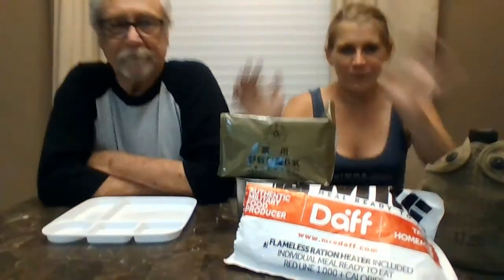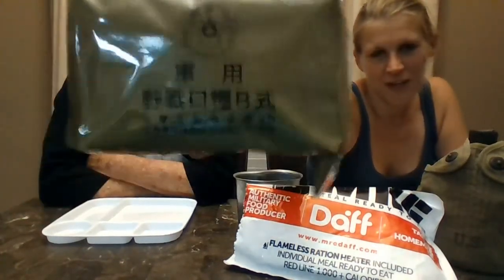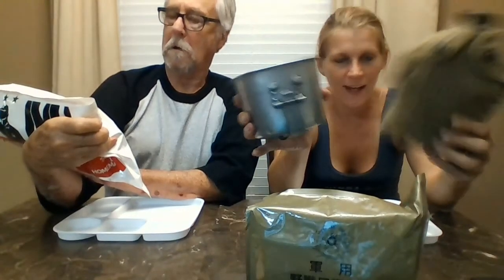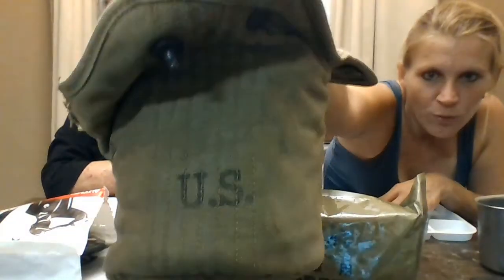Republic of China Taiwan Field Ration - RARE -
Watch the Veteran and the Blonde (plus Toby) open and try some of the Republic of China Taiwan Field Ration. The chocolate crackers were AMAZING! The syrup was delicious!! I don't know if the other was MEAT ?! Don't tell me LOL.